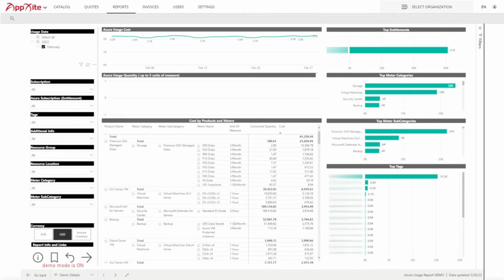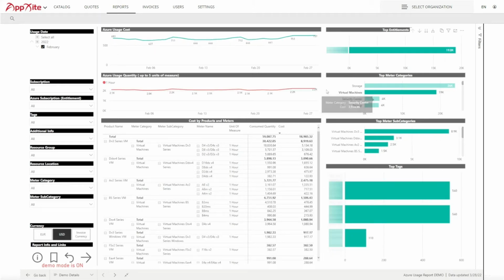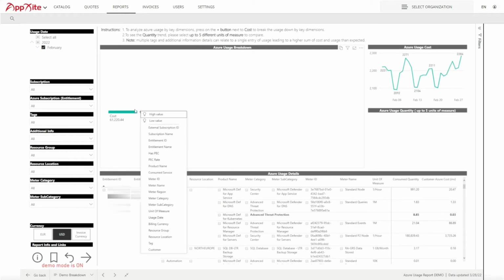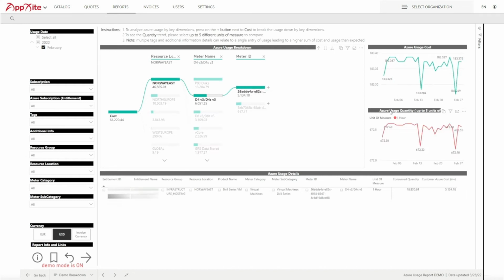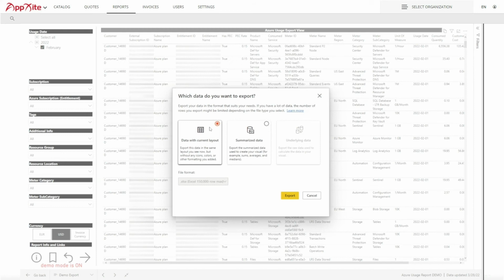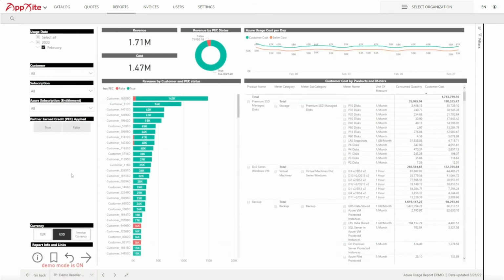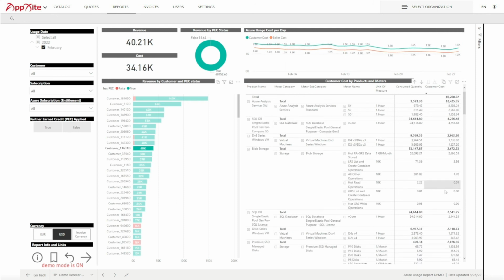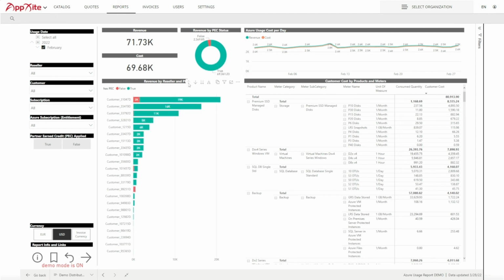New Azure Usage Reports on the AppXite Platform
Adopt a new approach to your Azure consumption monitoring. With our new usage reports, you could enjoy near-daily updates on your Azure subscription data at a deeper, more granular level than before. The reports include any Partner Earned Credit information, if applicable.